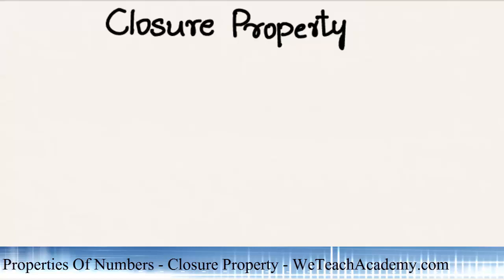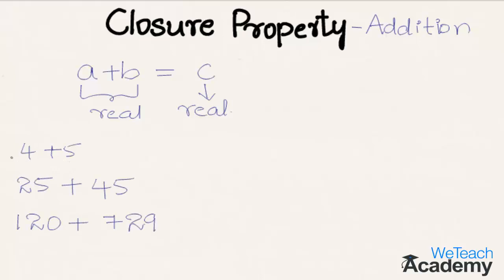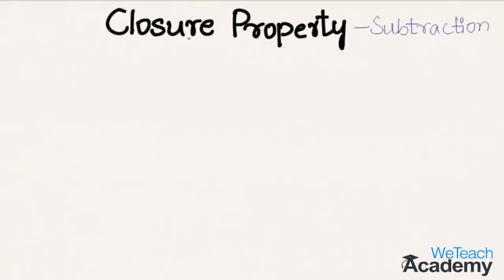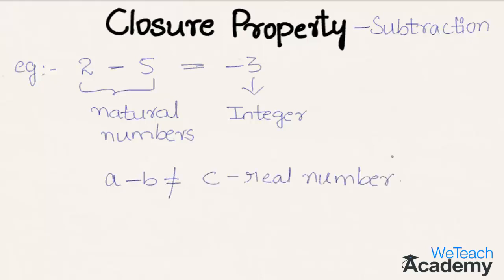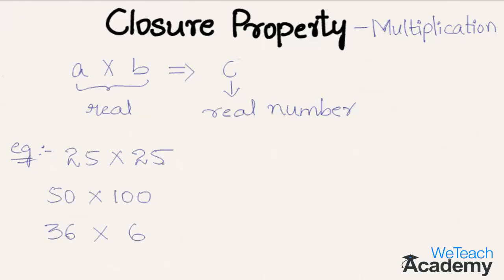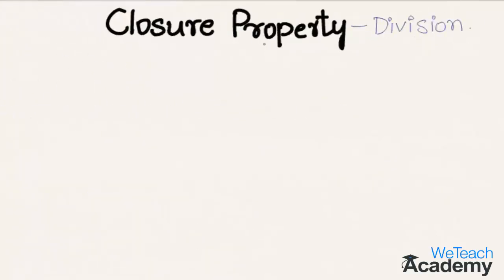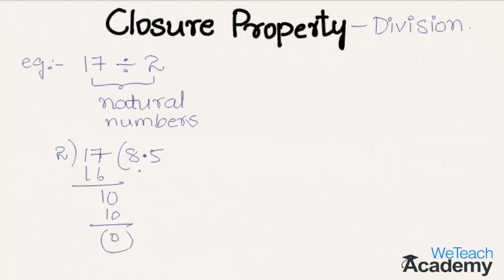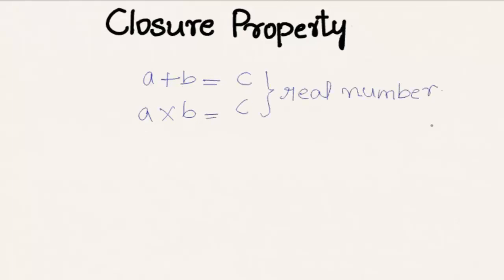properties Of Numbers - Closure Property / Maths Arithmetic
Closure property under addition and multiplication is a closed operation, where as under subtraction and division its not a closed operation.